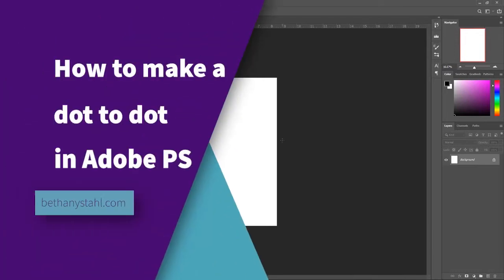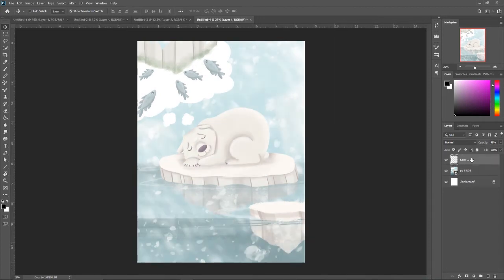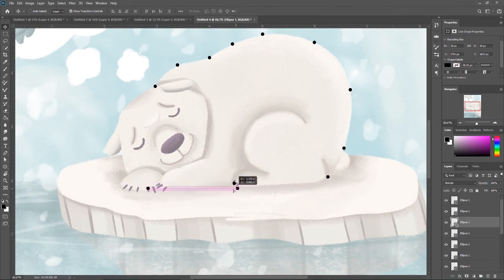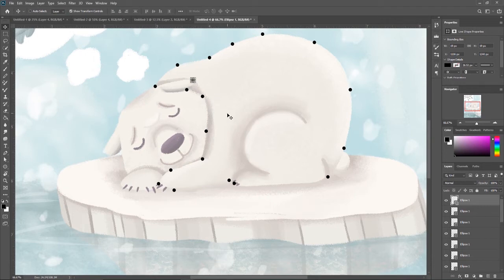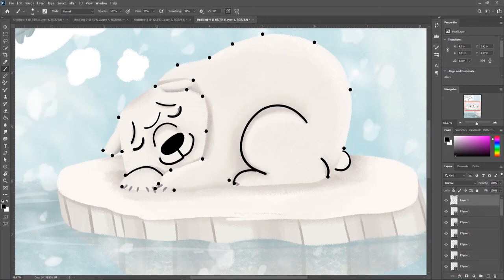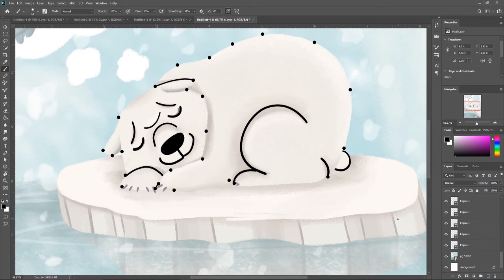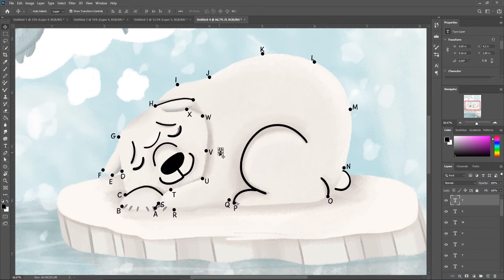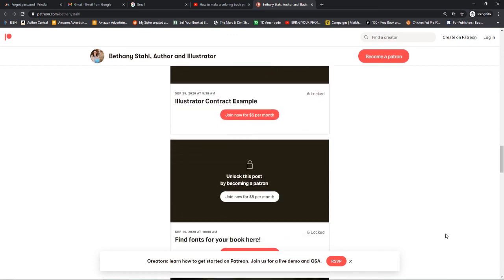How to Make a Dot to Dot | Adobe Photoshop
Learn how to easily make your own dot to dot with Adobe Photoshop! Use it as a freebie to hand out at schools, fairs, put in an activity book, or as a downloadable on your website!